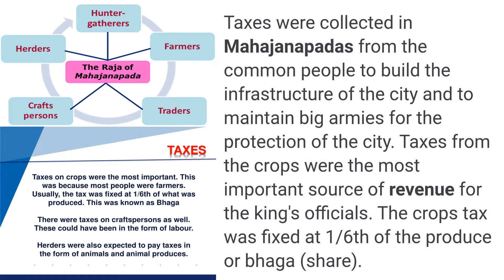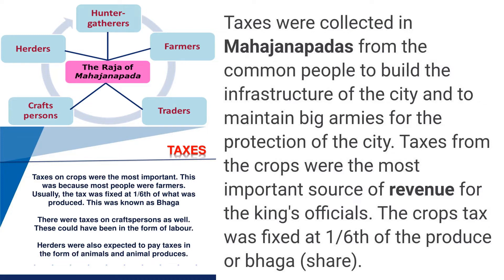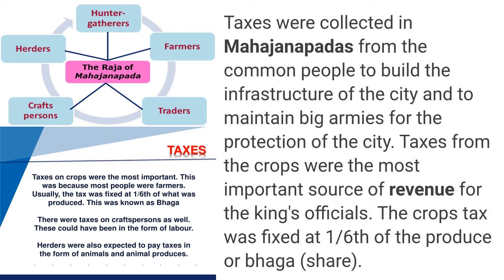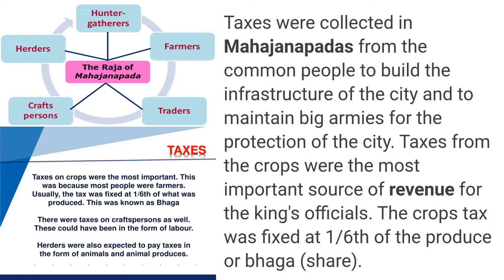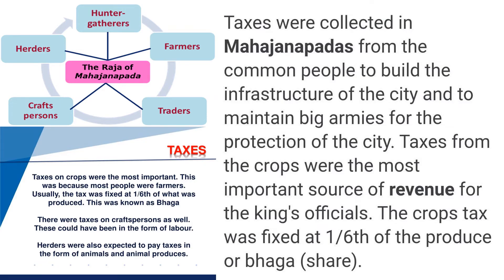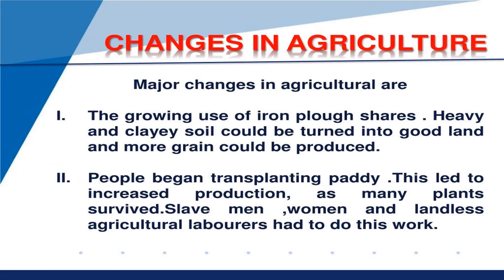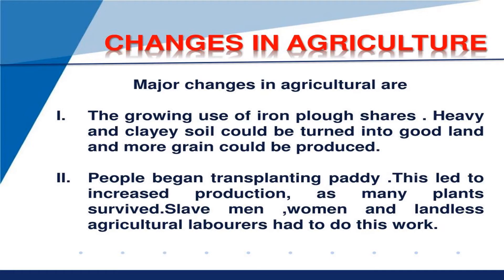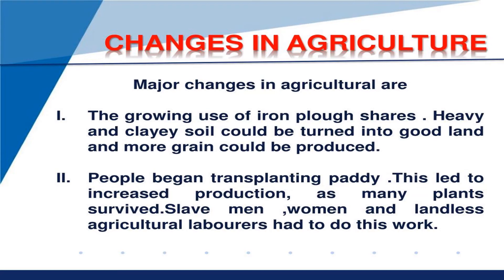PART-3,KINGDOMS,KINGS AND EARLY REPUBLIC